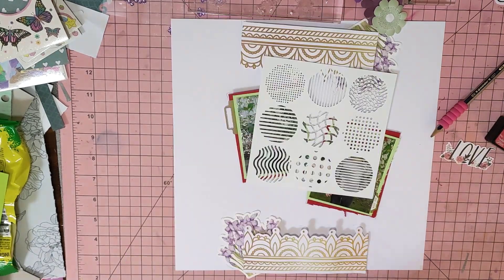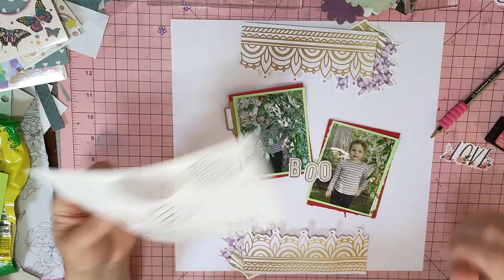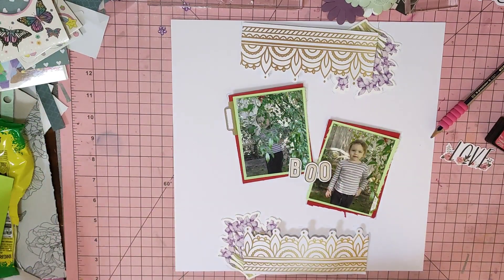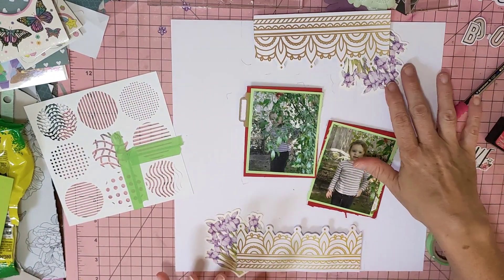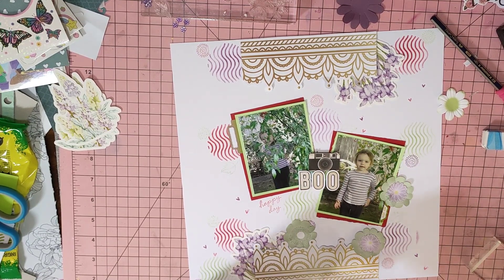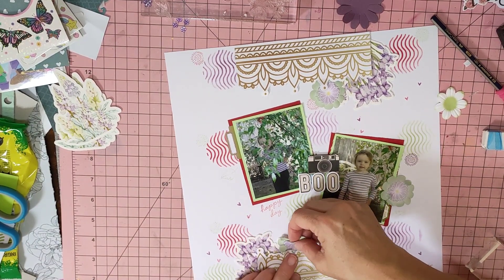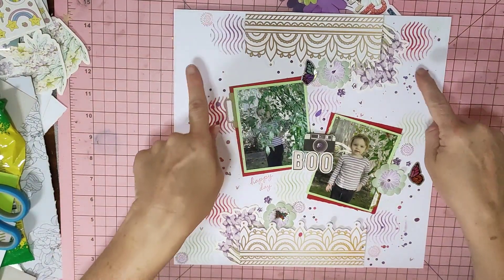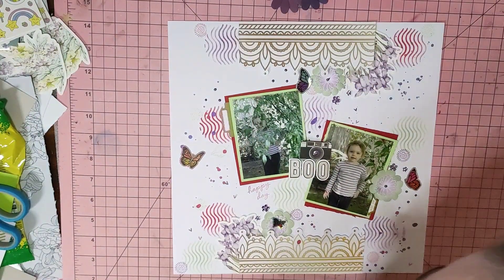Mixed Media Mahem Week 2/Leftovers to Layouts Hop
Welcome to Mixed Media Mahem!!!
This is where we all take the same layout and or Sketch as an inspiration to create our own layout.

Facebook group is
Mixed Media Mahem Scrapbooking

Welcome to a new hop through Scrappy Inspiration YouTube & Instagram Hops! Leftovers 2 Layouts! We all (we assume) have lots of bits and pieces leftover from collections, kits, paper pads, etc. and sometimes we struggle to use them up. They get tucked away, lost, or even tossed (😳)! This month we are going to try and take those leftover scraps, papers, embellishments, stickers, etc. and turn them into layouts! There are no set dates when everyone is posting, whenever the inspiration hits! We hope you’ll join us, hop along with the list below, and find some inspiration!

Colleen: @keerycornett